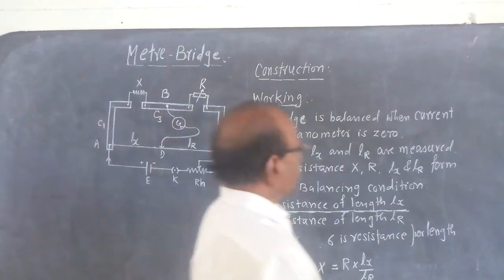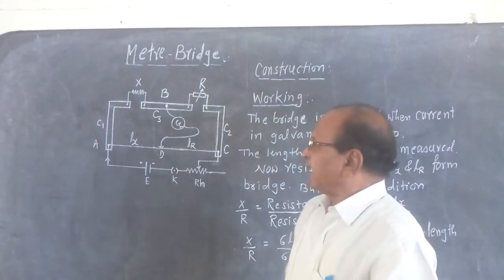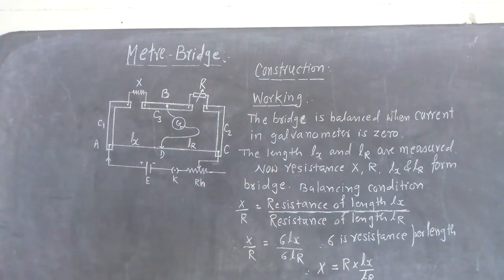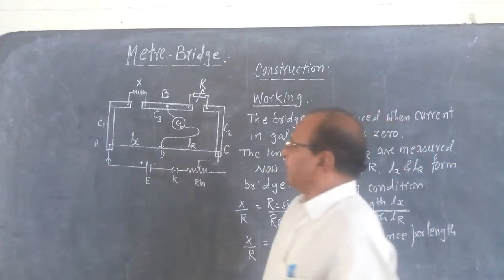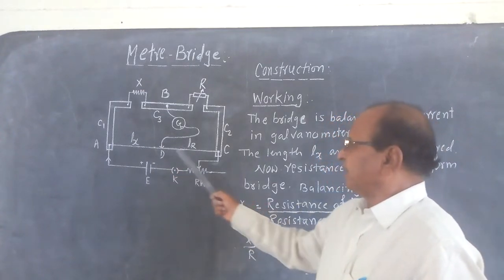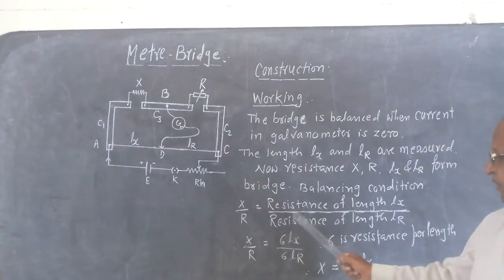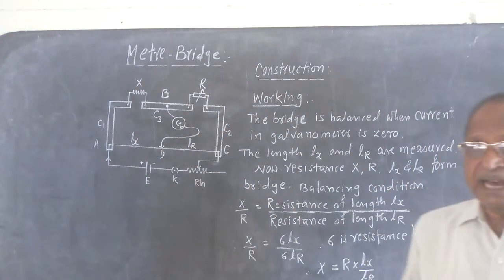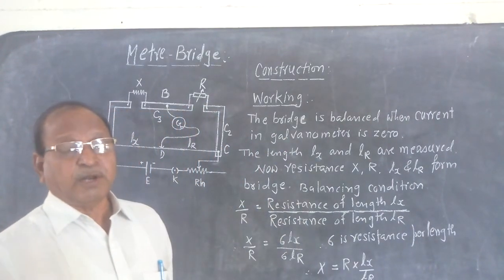Current electricity mvb 3